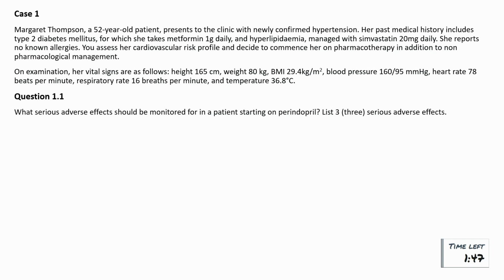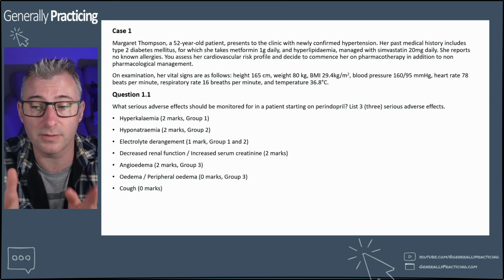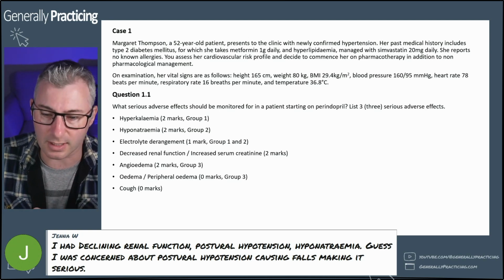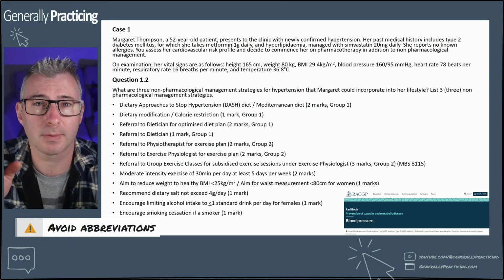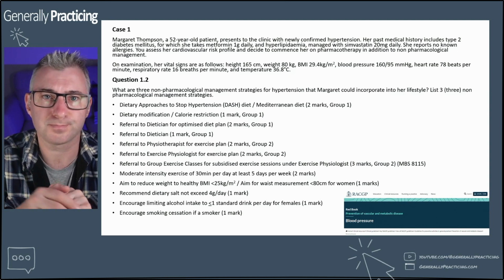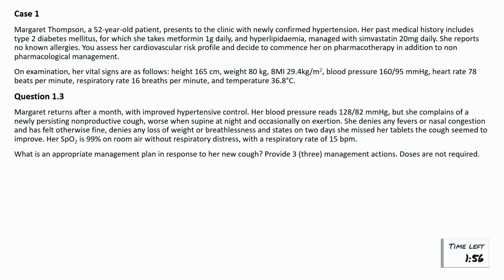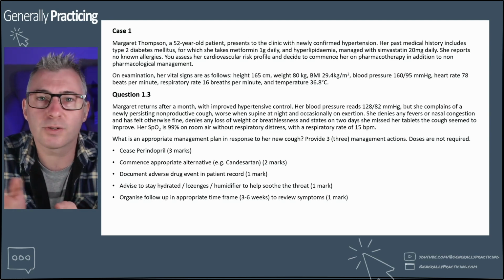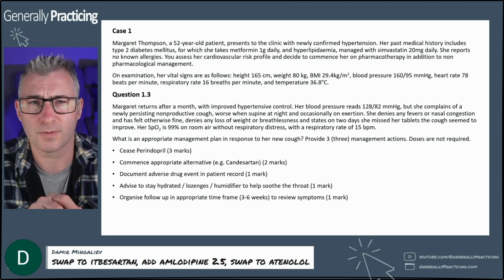FREE RACGP KFP Exam Practice Question - 2024.2 KFP LS6Q1